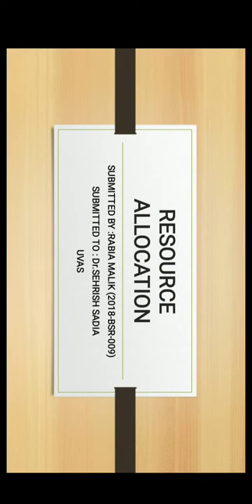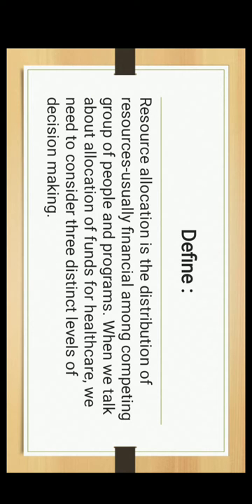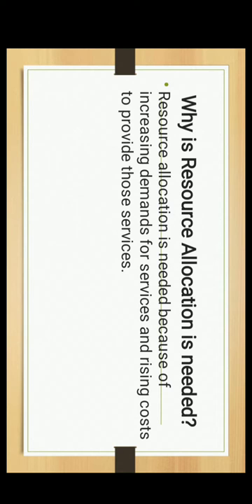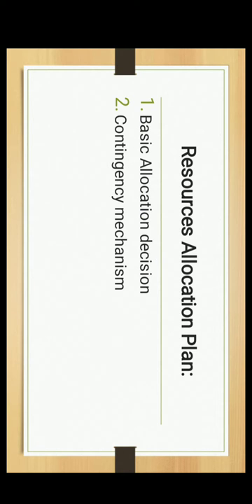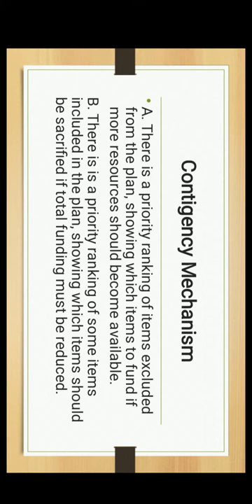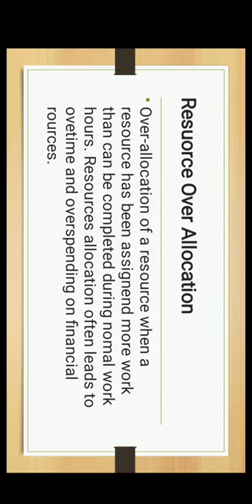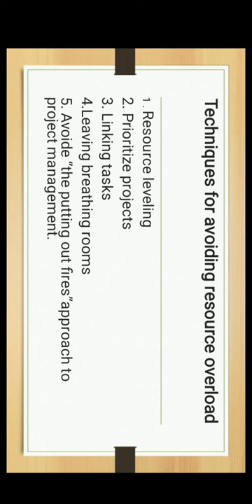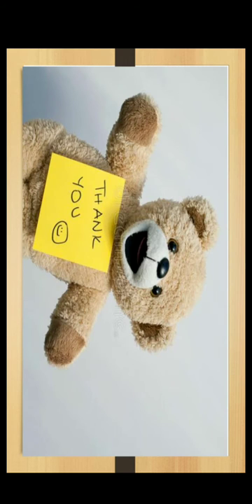Resource Allocation_student's presentation